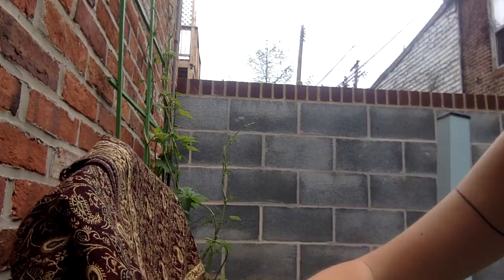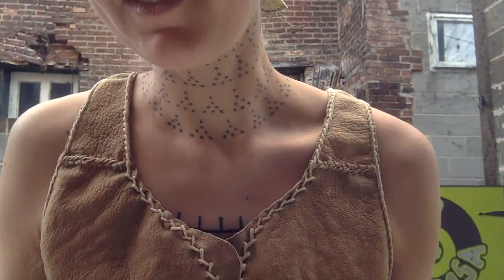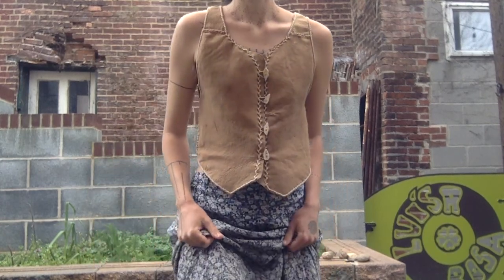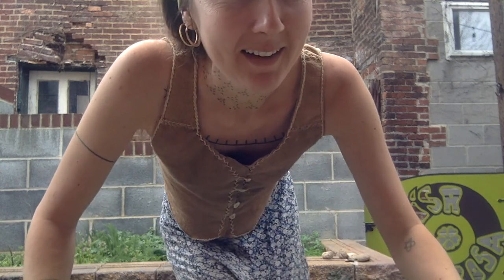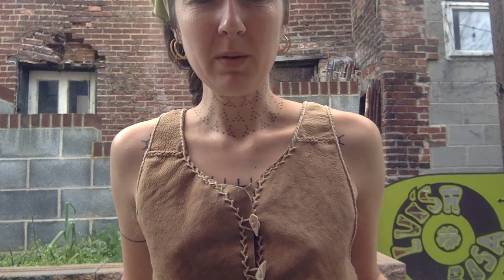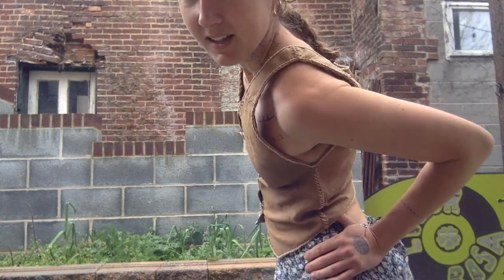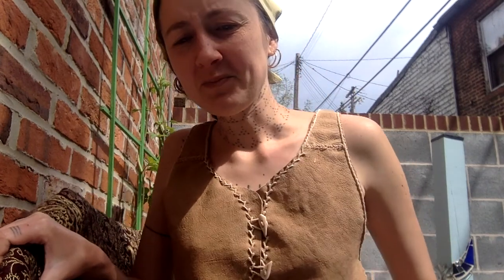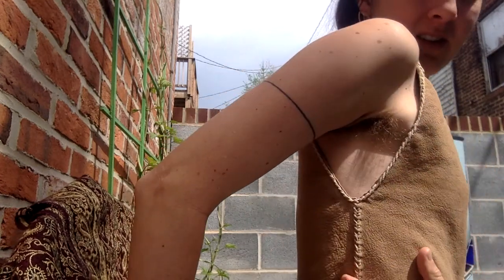On Garment Making/ Buckskin/ Self-Worth/ & Saying No to Skill Shaming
Hi folks! In this video I talk candidly about my most recent buckskin garment, on the process of garment making for me, some of the particularities of garment making with buckskin, on self worth & how that intertwines with hides for me, & on some of my thoughts about skill shaming & exclusivity in earthskills communities and hide tanning.

If you have enjoyed & learned from this video and would like to support this work, please head on over to my patreon page & check out the opportunities there to become a monthly patron, AND get access to more in-depth videos each month.